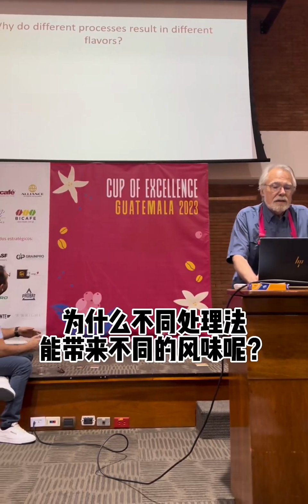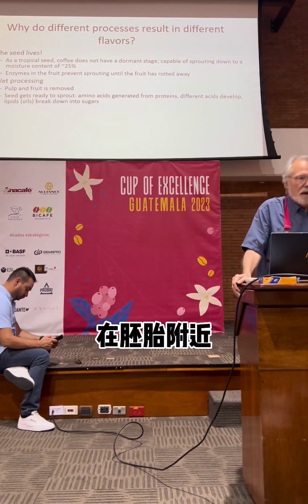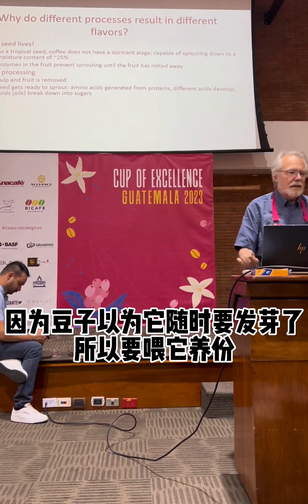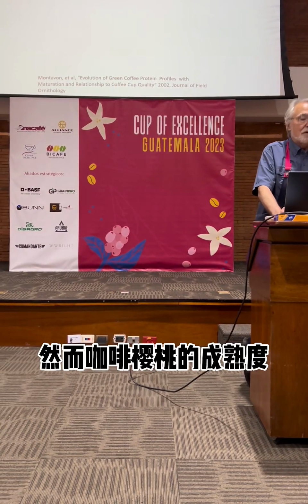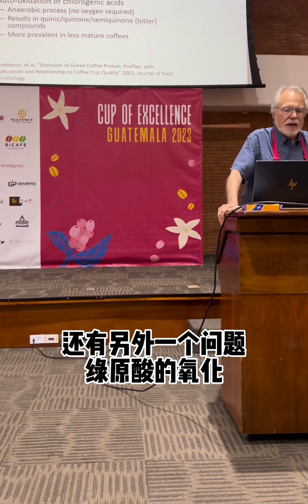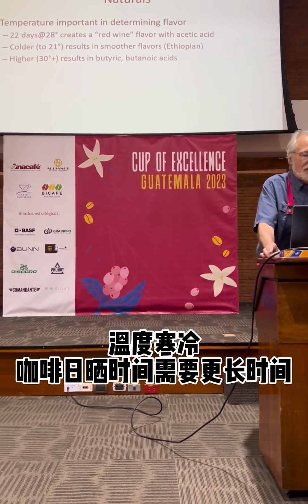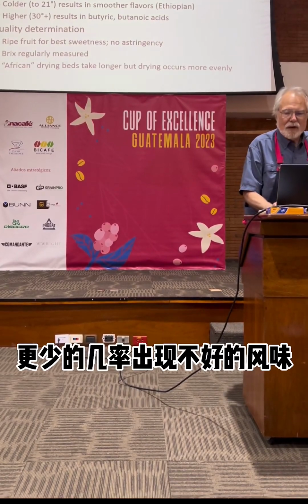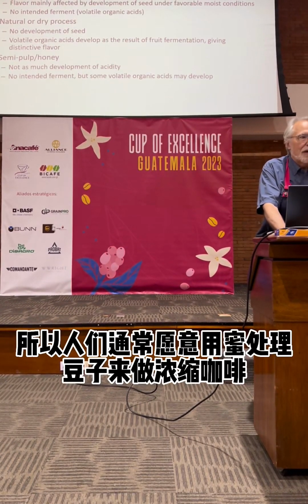日晒咖啡比水洗甜？错的！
咖啡,美食,手冲咖啡,咖啡处理法,GeeCoffee,咖啡豆